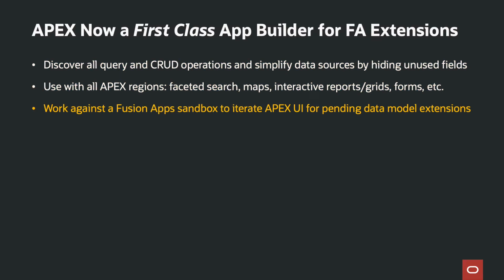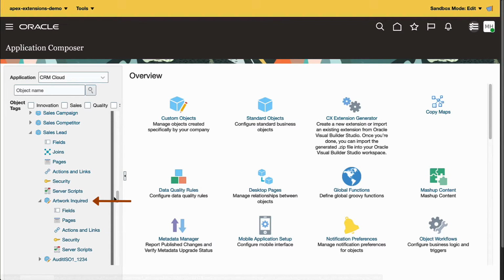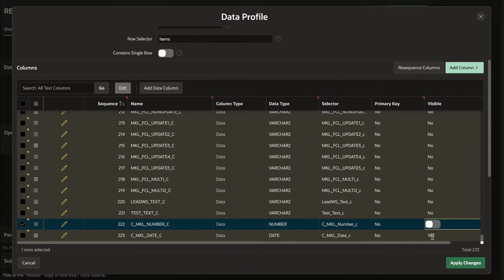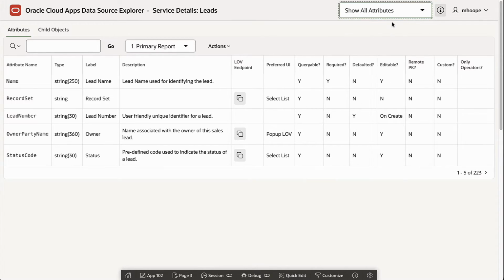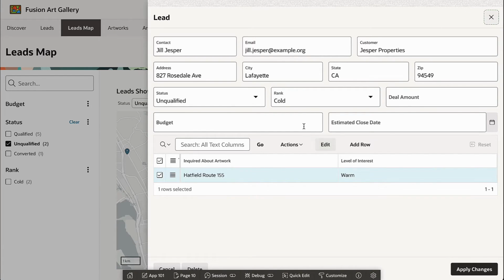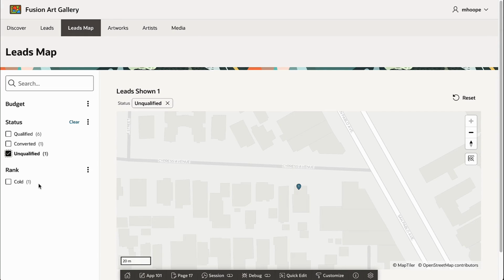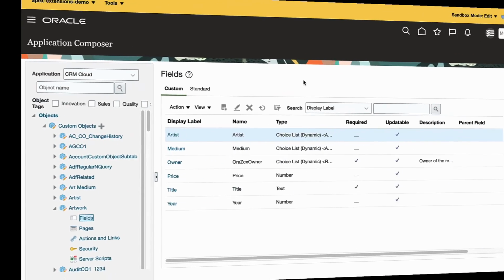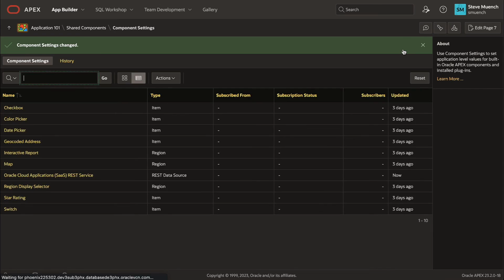Support for Fusion Apps Extensions in Oracle APEX 23.2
You can now create REST data sources to query, insert, update, and delete data from Fusion Apps REST APIs, making it easier than ever before to extend Fusion Apps using APEX. Once your REST Data Sources are defined, you can use any APEX regions connected to the Fusion Apps REST APIs and build custom experiences using the power of SQL.